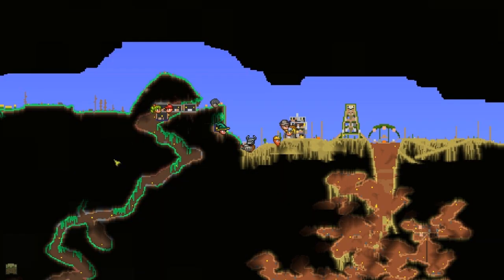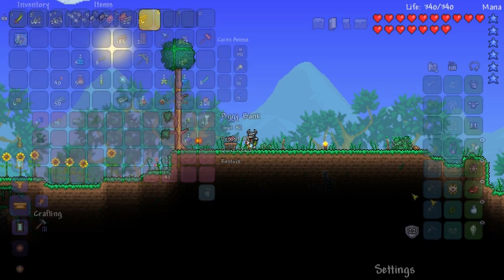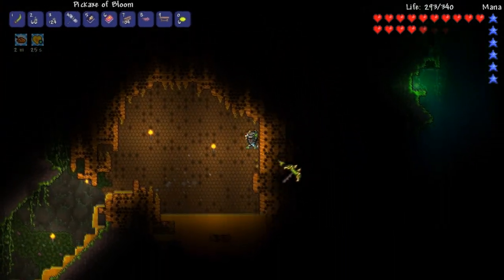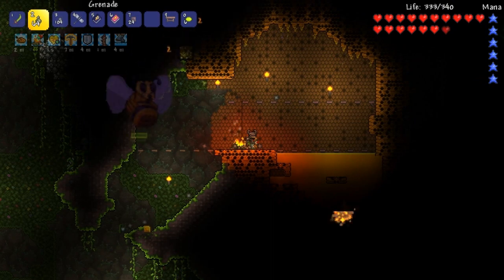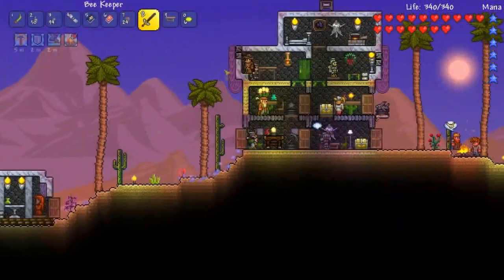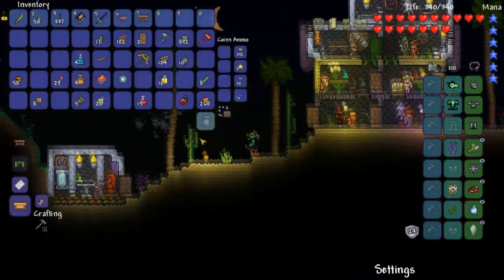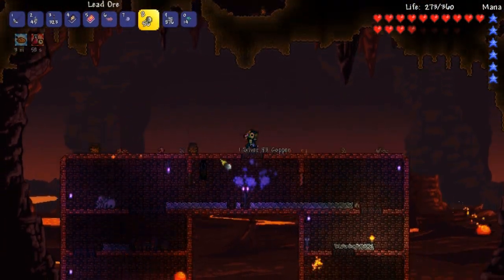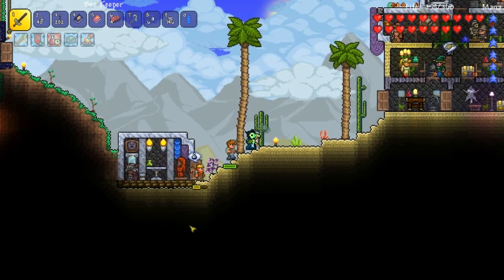NEW RARE HALLOWEEN NPC (HARD TO FIND)! Terraria 1.3 MODDED Ep.8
The Witch NPC spawns in finally, then we go to hell to get some Demon Blood!

Up to date mod list:
Cosmetic Variety
EldAccesories
Ersion
Legendary
LightBeam
SummonersAssociation
TheLuggage
Tremor